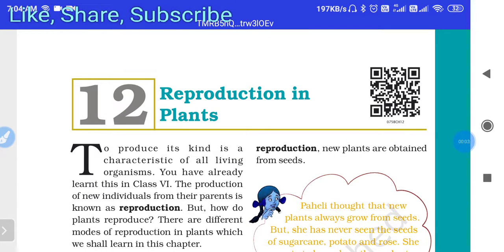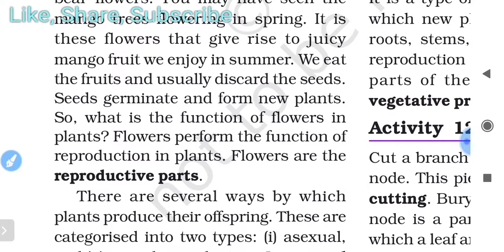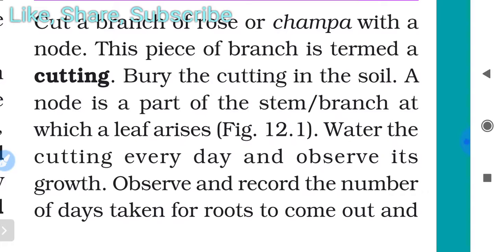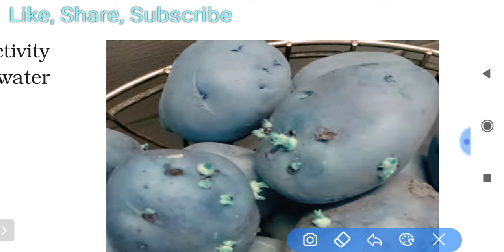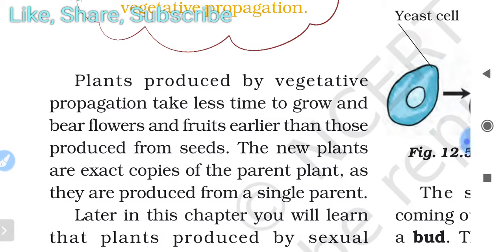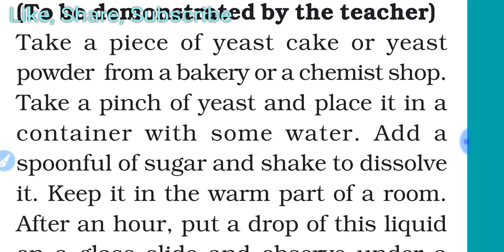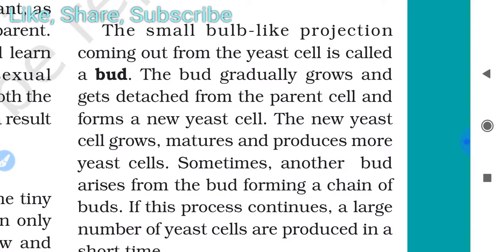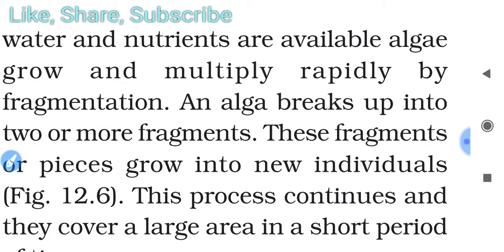Lt Science: Reproduction in Plants: 4 Methods of Asexual Reproduction